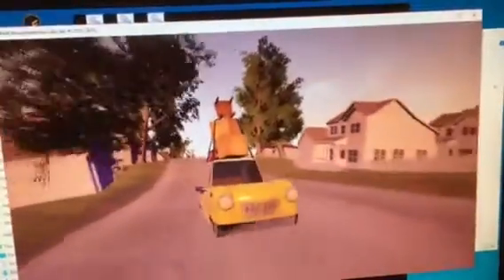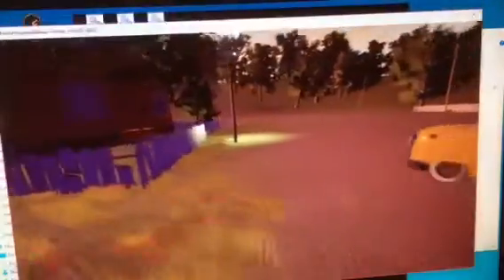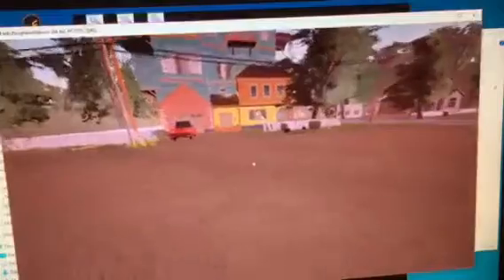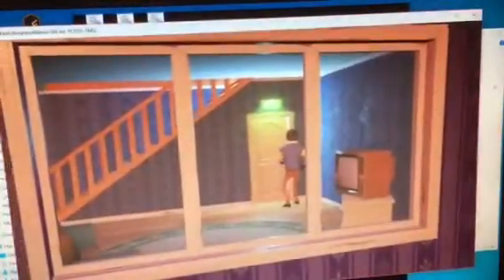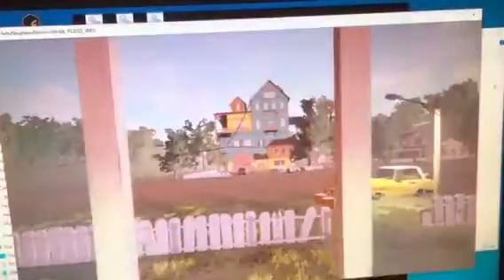Hello Neighbor Alpha 1 How to Complete.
(When the video ended, I said, 'you cannot see the basement'!